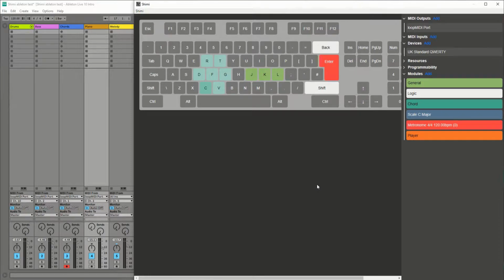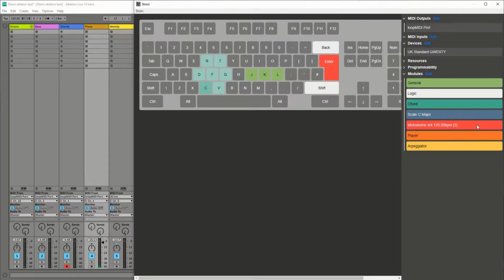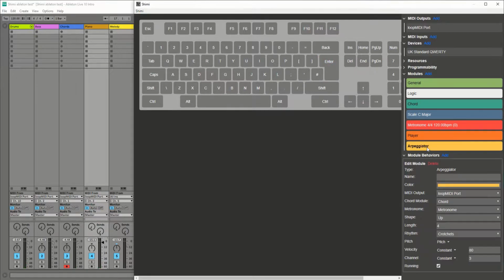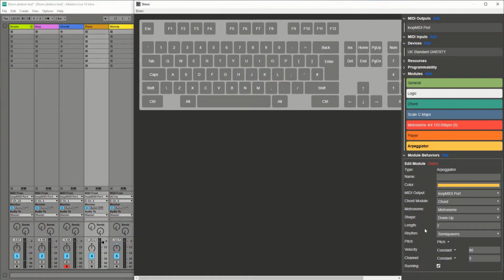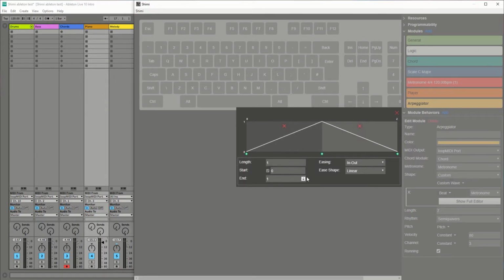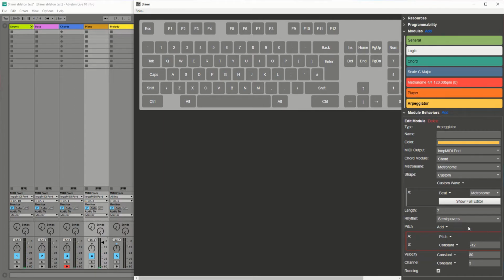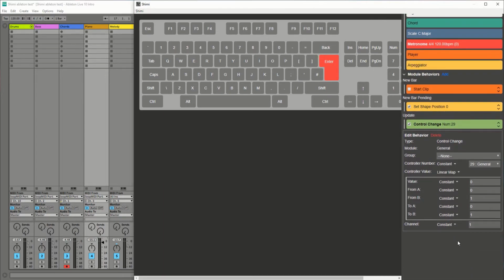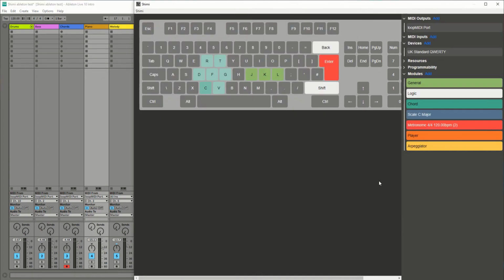Introducing Shimi - Lesson 6 - Arpeggiator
Shimi is a virtual MIDI controller that can connect to your computer keyboard, game controllers, or MIDI devices, allowing you to define custom MIDI functionality on them.

In this video I demonstrate some of the features of Shimi's arpeggiator, and finally put everything together to recreate the beat heard at the start of the series.